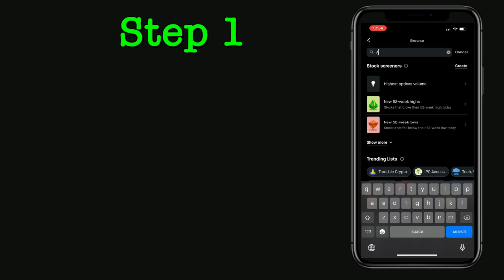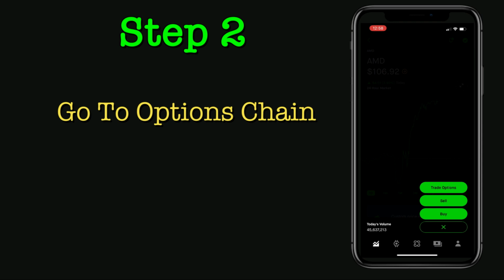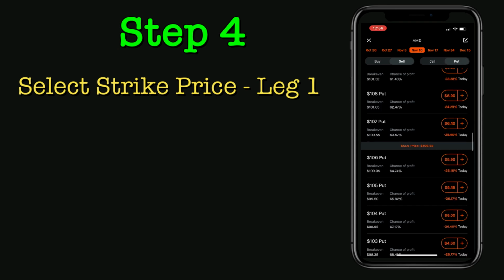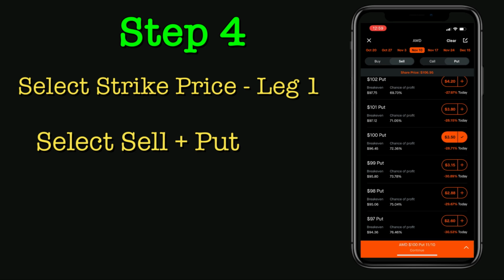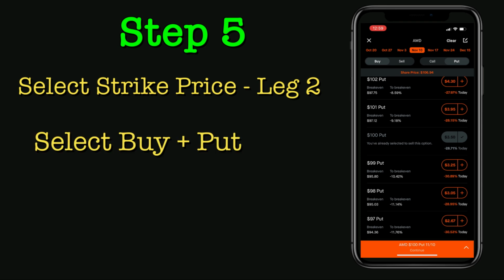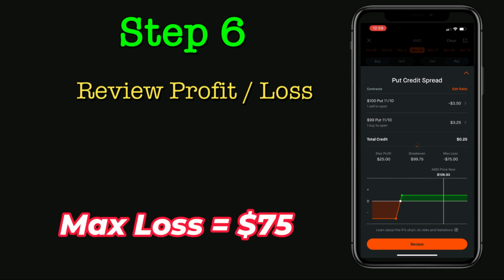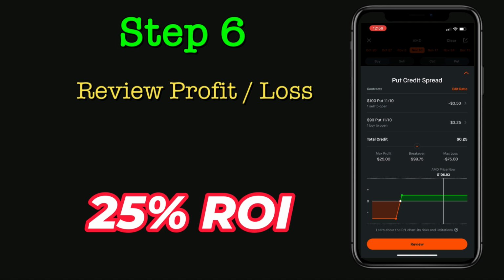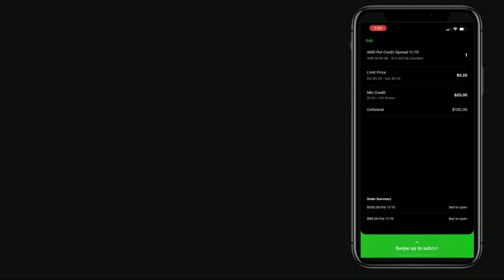Put Credit Spread Explained Under 5 Minutes | Robinhood Investing For Beginners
In this video, I have explained Put Credit Spread steps on how you can execute this wonderful option strategy in Robinhood all under 5 minutes.

This is part of the video series on Robinhood. In this series, my goal is to explain the most important option strategies in less than five minutes with clear step-by-step execution steps.   For More videos on this series please checkout Robinhood Series Playlist.

Options Play Book By Brian Overby
Rich Dad Poor Dad
Psychology Of Money
The Intelligent Investor
Think And Grow Rich
Options Trading Quick Start Guide For Beginners
Options As A Strategic Investment

Blue Yeti Microphone
Microphone Arm Stand